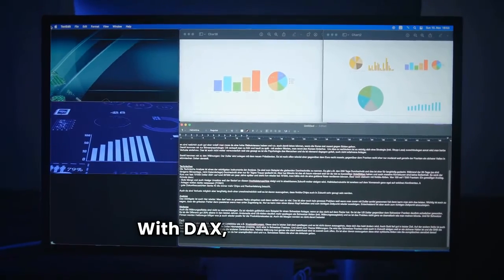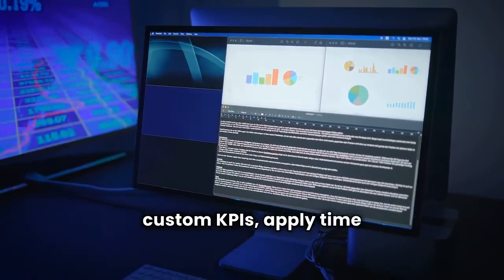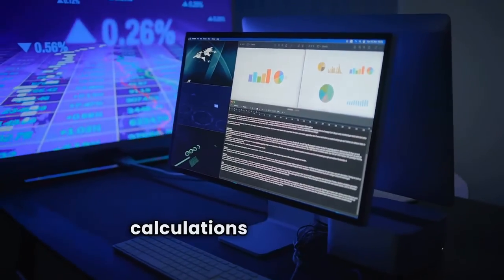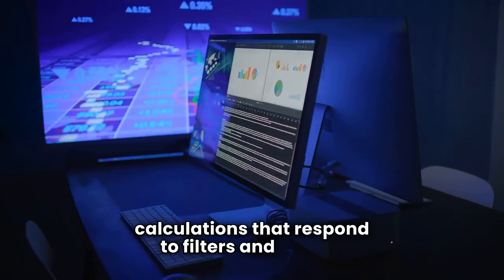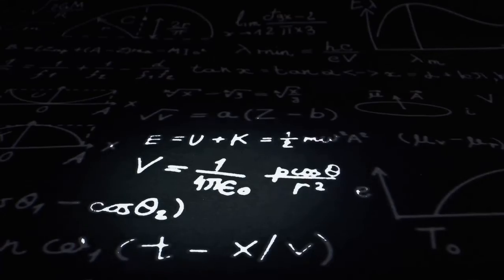Unlocking DAX Power BI: Boost Your Reports with Must-Know Formulas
Want to take your Power BI skills to the next level? 🚀 In this video, we’ll unlock the secrets of DAX (Data Analysis Expressions) and show you how to transform your reports with powerful, practical formulas.

What you’ll learn:

The difference between calculated columns and measures

How row context and filter context really work

Key functions like CALCULATE, SUMX, FILTER, RELATED

Time intelligence formulas: YTD, YoY, rolling 12 months

Debugging common mistakes in DAX

By the end of this tutorial, you’ll be confident in writing DAX formulas that make your reports smarter, faster, and more dynamic. Perfect for beginners and intermediates who want to master DAX.